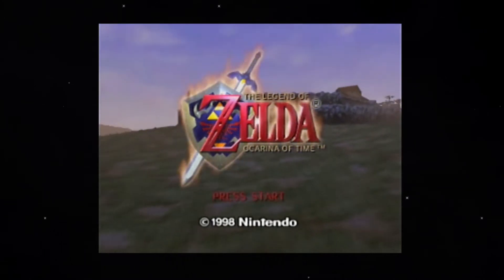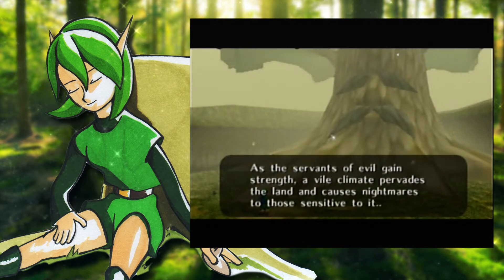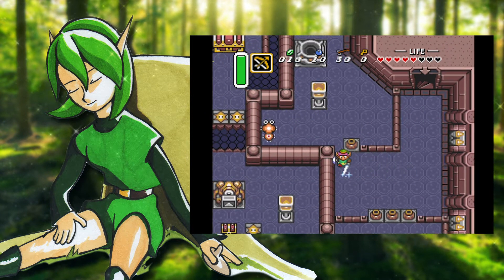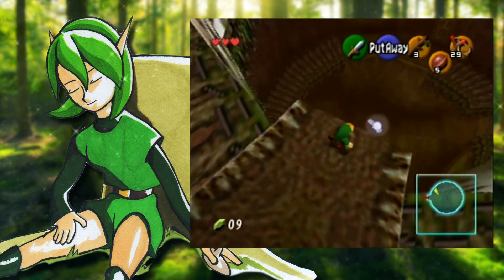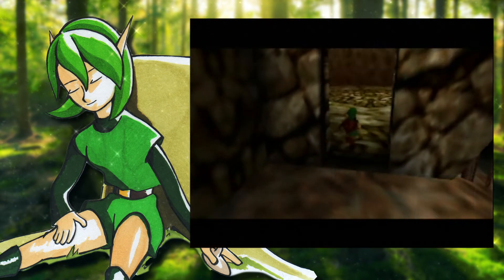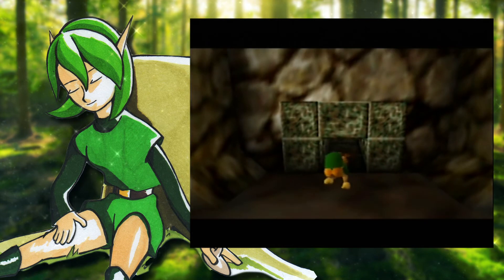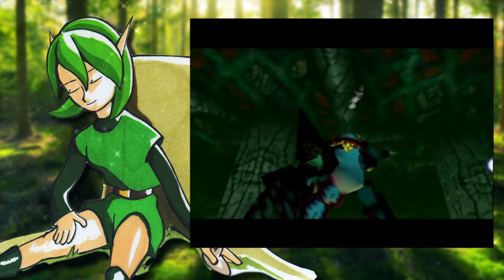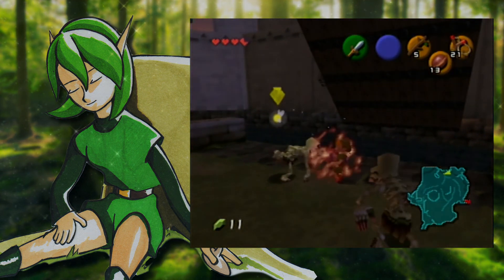Zelda Ocarina of Time - Great Deku Tree Analysis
This is the first of series of videos I plan on doing for each dungeon in Ocarina of Time. Expect more content like this on a variety of media, such as shows, movies, and more.